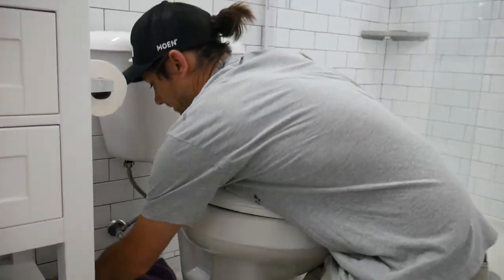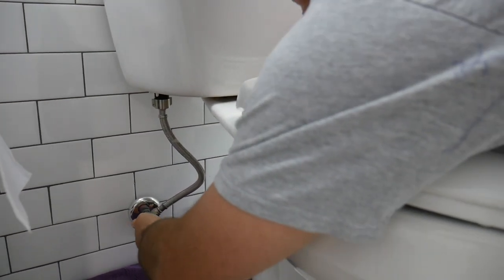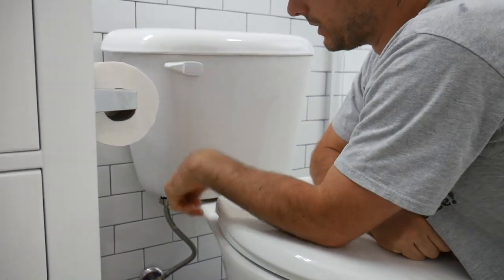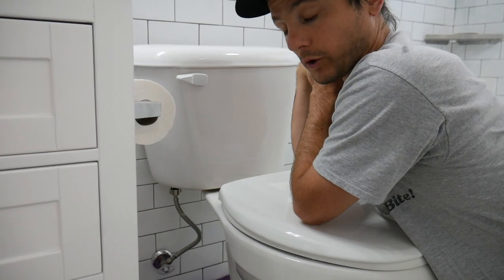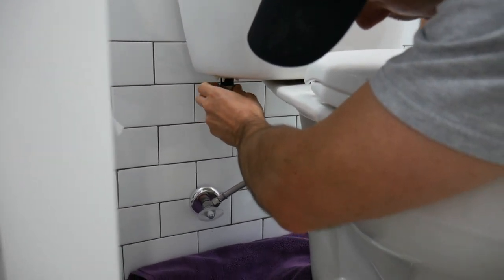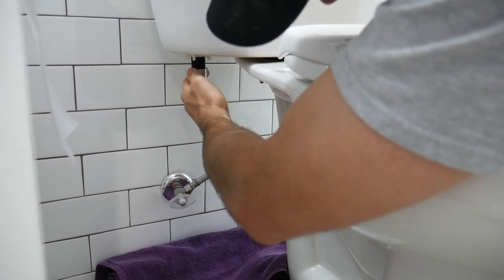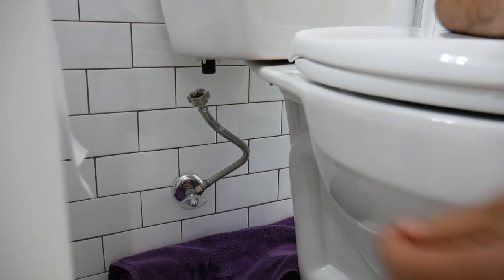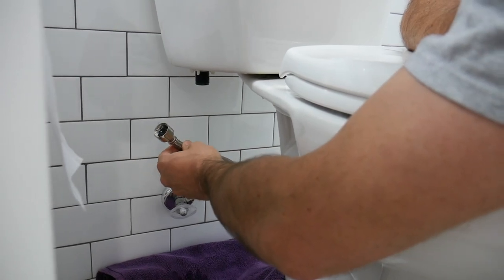How To Install a Bidet Sprayer for Your Toilet with a T Valve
Running out of toilet paper? Unless you start asking for paper grocery bags, not plastic ones, you'd better start looking for a quality bidet sprayer for your toilet.

In this video, I'm going to show you how to install and "use" HammerHead Showers All Metal Bidet Sprayer Set to your toilet.

Bidet sprayers don't just come in hand when toilet paper is in short supply, but they are eco-friendly and way more hygienic. They are also very easy to install. Using a universal t-valve adapter, they attach to your toilet fill valve without impacting the use of your toilet whatsoever.

Oddly, however, there is a negative stigma in the USA around bidets. But let me ask you, don't you find it weird that we relieve our bowels and then smear.

OK, I'm not gonna finish that thought.

Anyway, since we have been getting such a surge of requests for hand held bidet sprayers, we decided that we would make our own. After all, it's not that much different than the high-quality shower heads that we have been making for years.

And we didn't just slap some hap-hazard bidet sprayer sets together. Of course not! We deep-dived into making this product a supreme booty cleaner and also a stout, durable product that you've all come to expect from HammerHead Showers.

The sprayer and t-valve are both made from solid brass. And the hose is made using a stainless steel coil, PET explosion-proof inner-tube, outfitted with brass connectors. We did have to sacrifice on the holder in exchange for speed to market. So the holder is only made with a stainless steel toilet hook and ABS holder.

Invest in HammerHead Showers all metal bidet sprayer now, and reap the rewards for years to come. That means reduced waste, lower toilet paper bills and a cleaner backside!